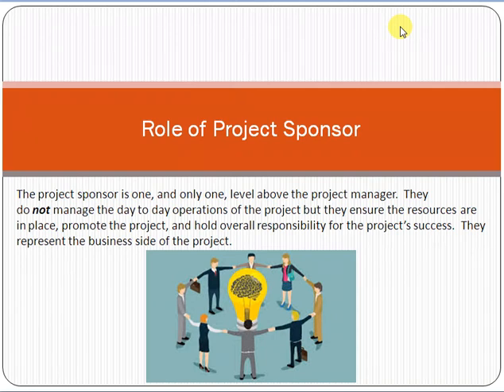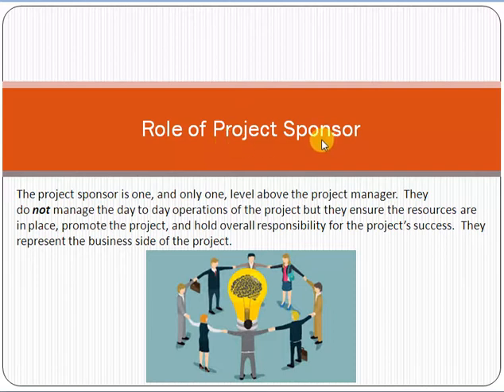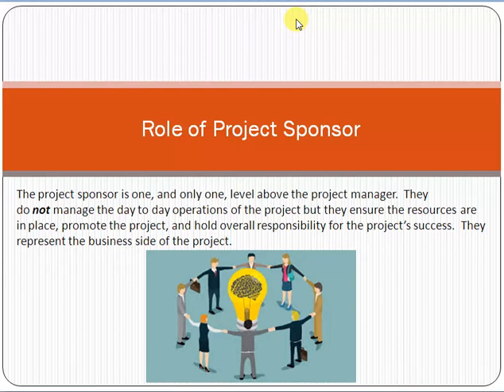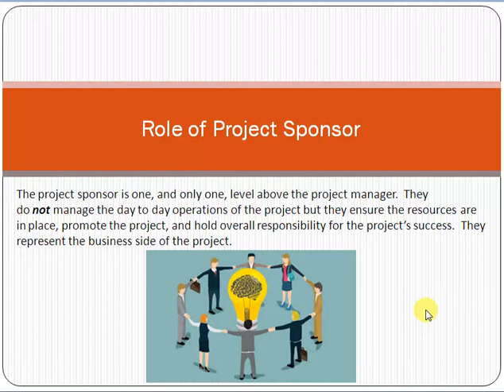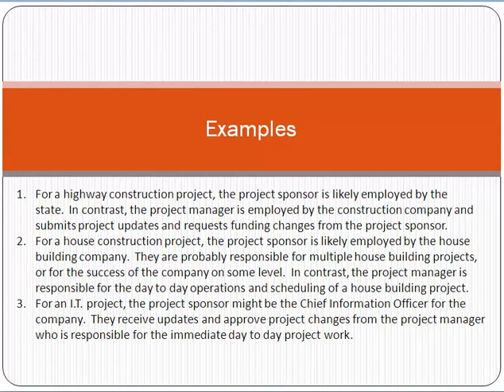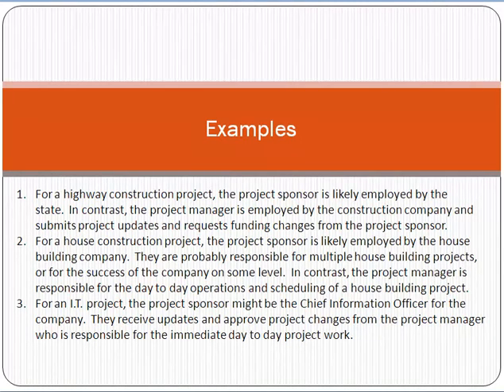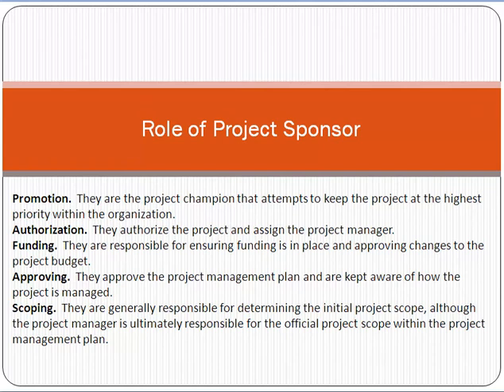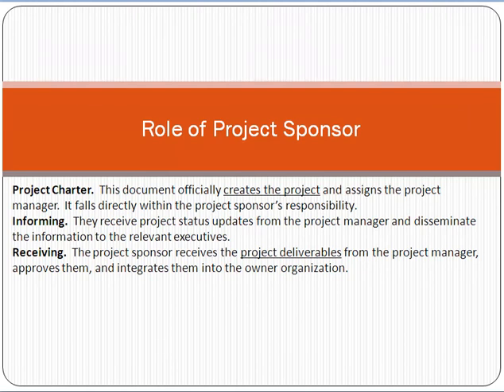Role of Project Sponsor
The project sponsor is one, and only one, level above the project manager.  They do not manage the day to day operations of the project but they ensure the resources are in place, promote the project, and hold overall responsibility for the project’s success.  They represent the business side of the project.